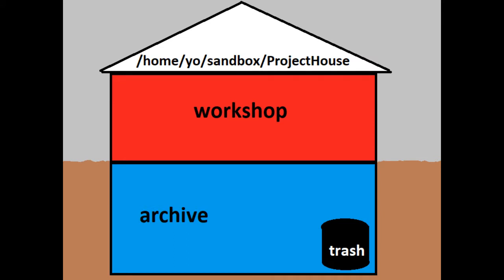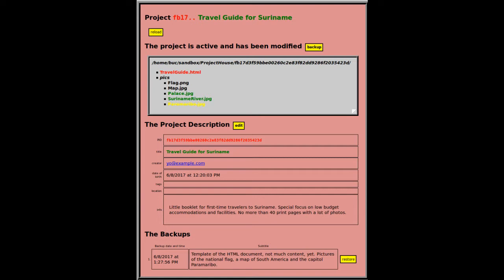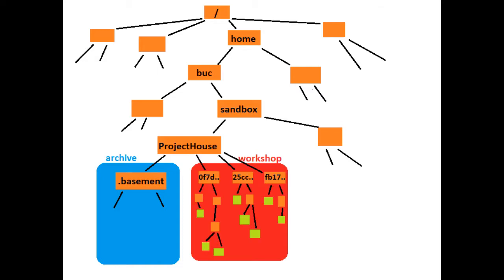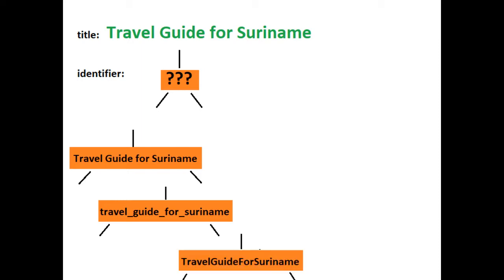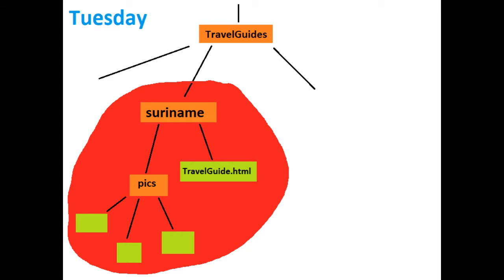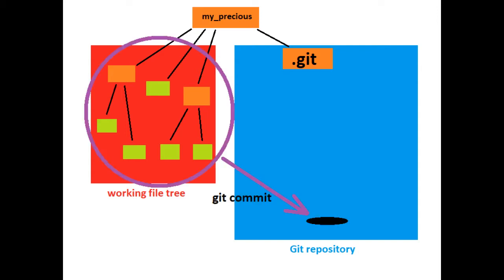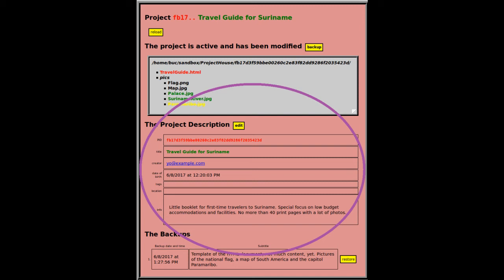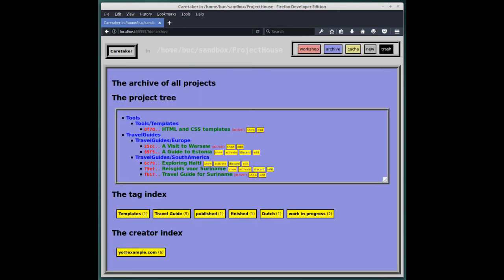Caretaker in a Project House --- A higher-order operating system for digital project management